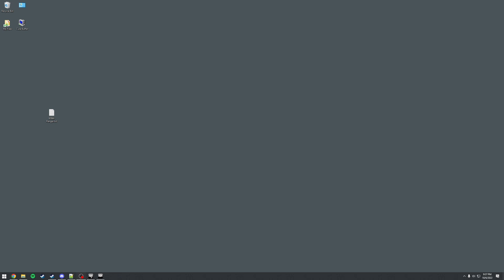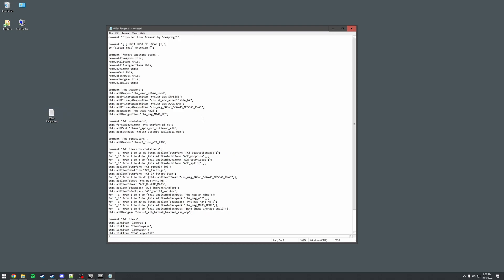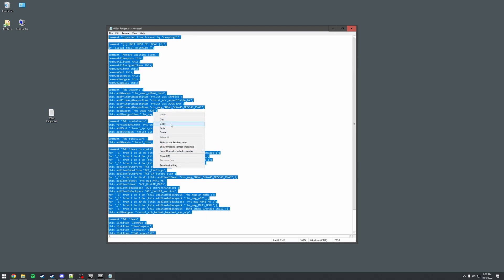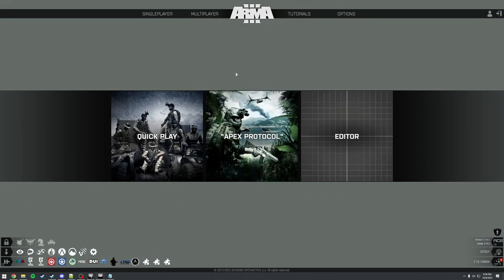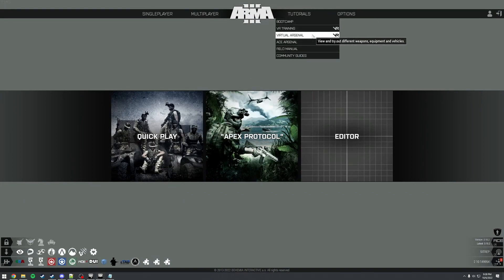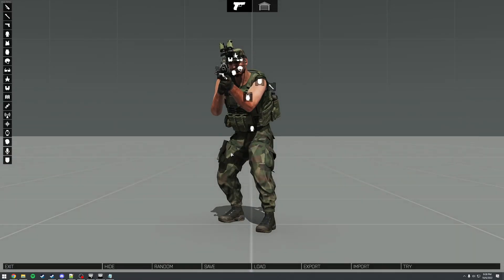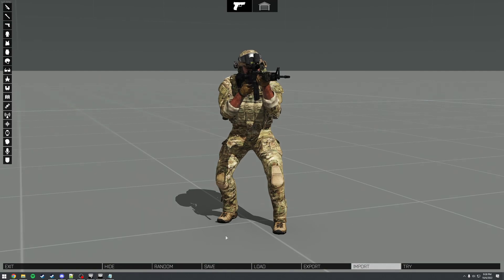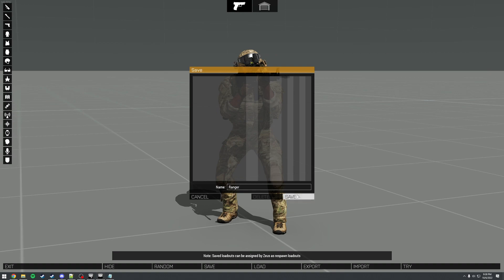How To Guide: Importing a Loadout in Arma 3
In this video Sheepdog walks you through all the steps on how to import a loadout into Arma 3 from a text file.

Full Credit to Sheepdog for all the work in this video.